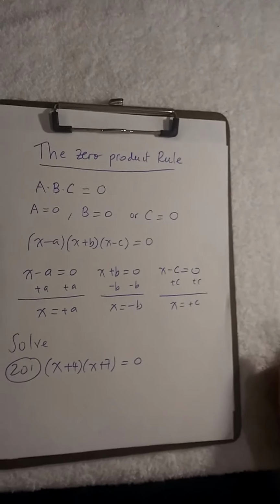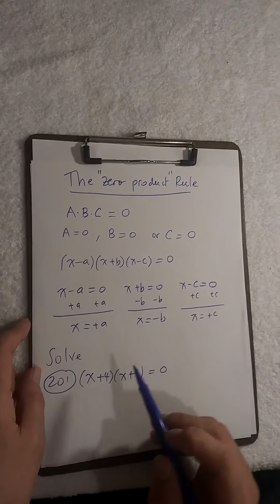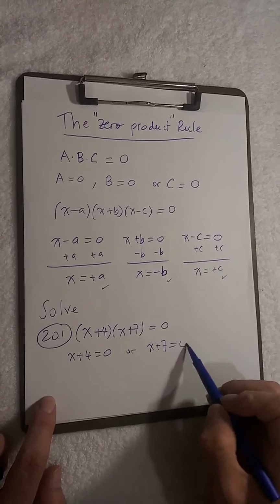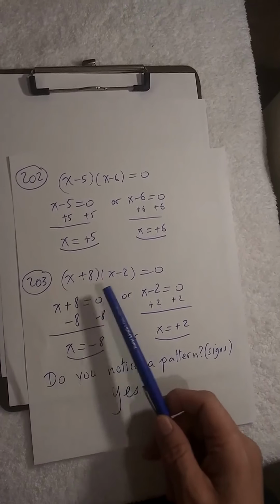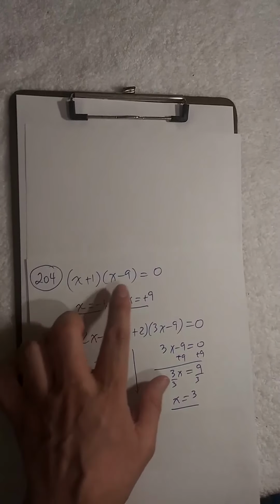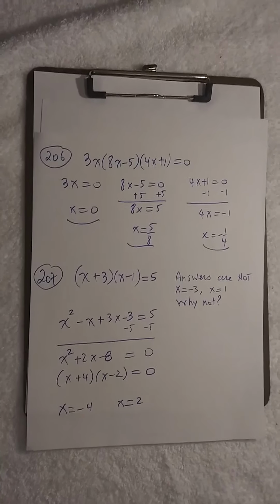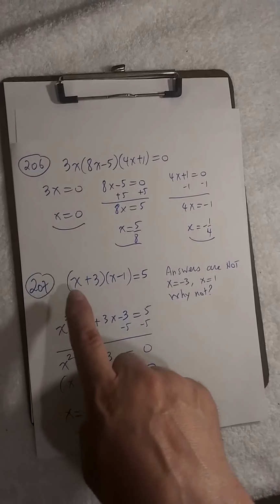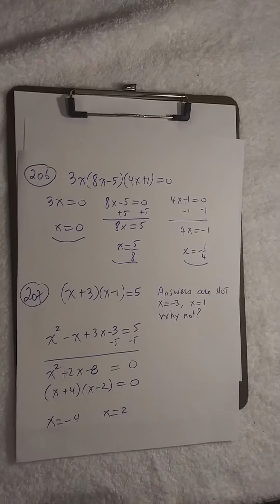The Zero Product Rule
This video explains the Zero Product Rule and how to use it to solve equations.